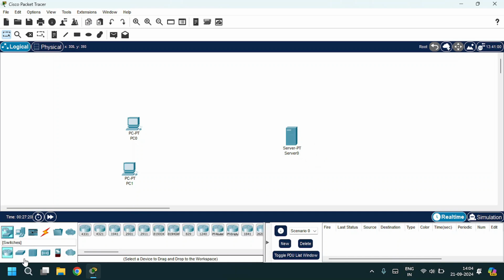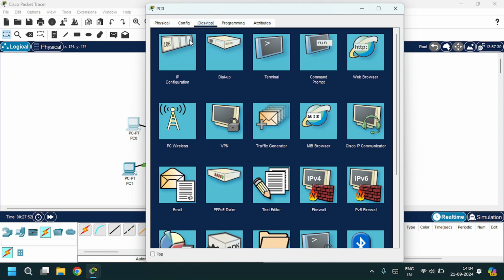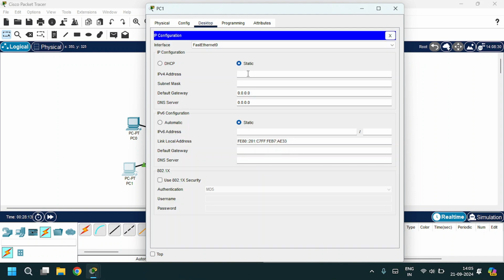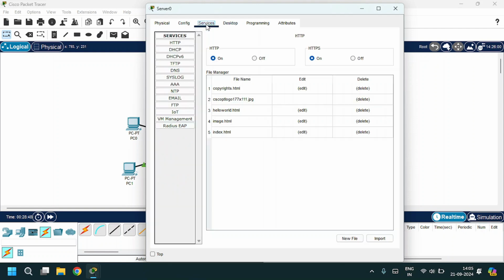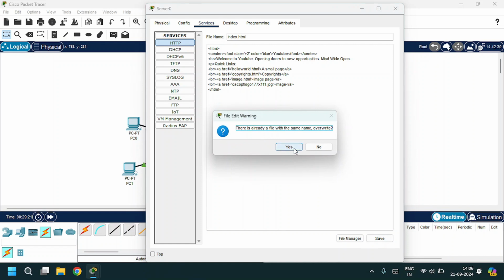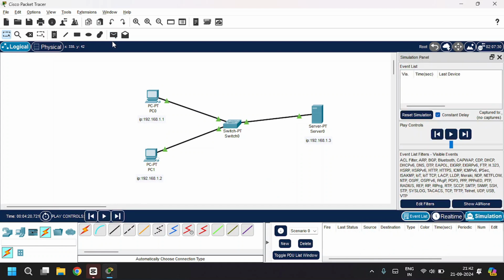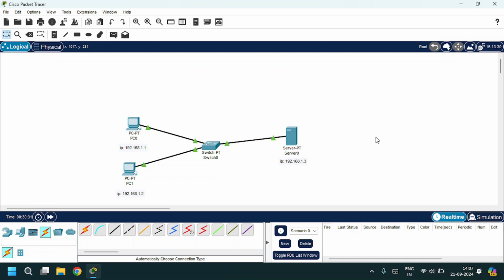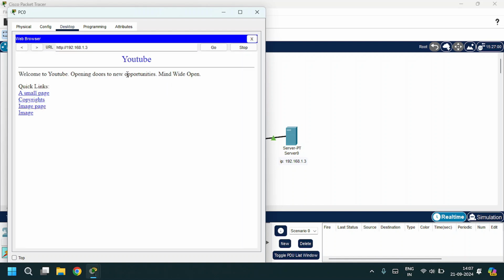HTTP Web Server Configuration | Packet Simulation | Cisco Packet Tracer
In this video, I’ll guide you through server and webpage configuration using Cisco Packet Tracer. Learn how to set up a server, configure PCs, and provide webpage services to the PCs within the network. I'll also show you how to send packets in real-time and simulation modes to ensure everything is functioning properly.

What You’ll Learn:

* How to configure a server in Cisco Packet Tracer.
* Setting up webpage services for PCs on the network.
* Sending packets in both real-time and simulation modes to test connectivity.

This video will help you create a functioning network with web services that can be accessed by multiple devices.

Timestamps:

00:00 Intro
00:06 Connecting Server and End devices
00:50 Configuring PC with IP Addresses
01:51 Configuring Web Page
02:26 Sending Packets in Real-Time and Simulation Modes
03:14 Web Page in PC